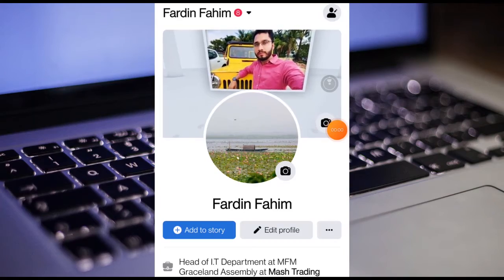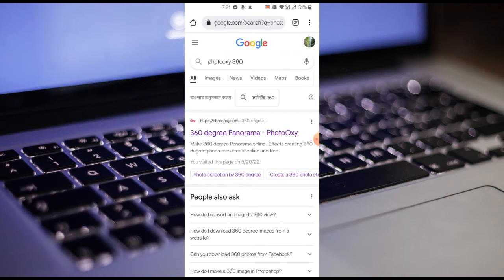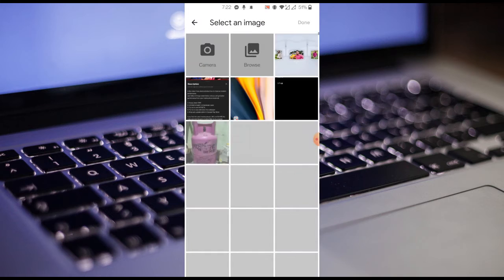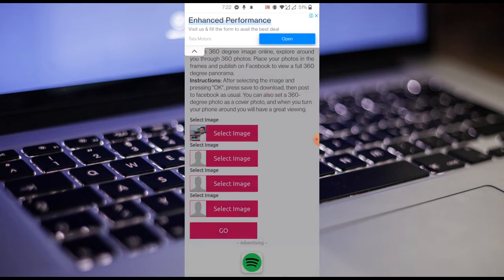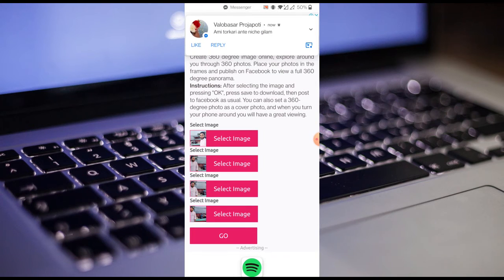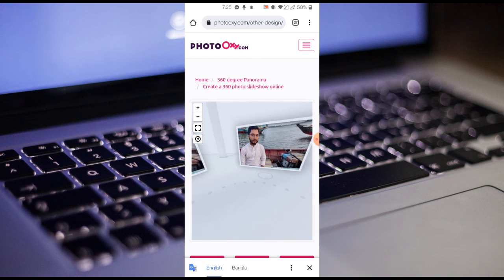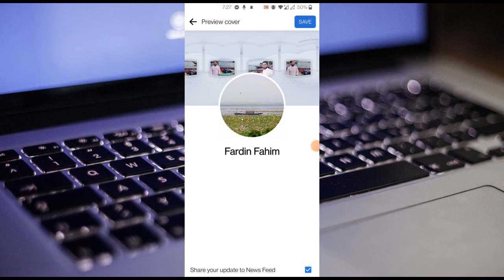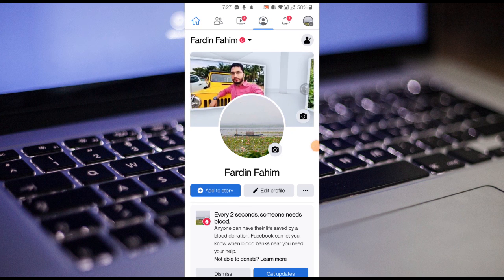ফেজবুকে নতুন চমক !! না দেখলে মিছ করবেন। Facebook New Update-2022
I share things about –  YouTube tips, Video making guidelines, YouTube education, Video editing, YouTube updates, Facebook Update and full guides for Content Creators.

🔎আমাদের আরো ভিডিও দেখতে ক্লিক করুনঃ